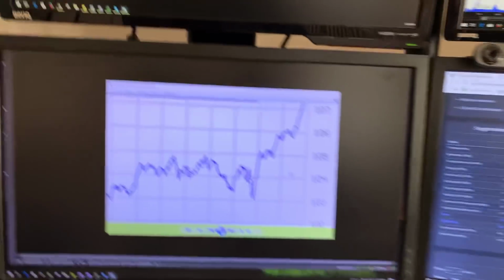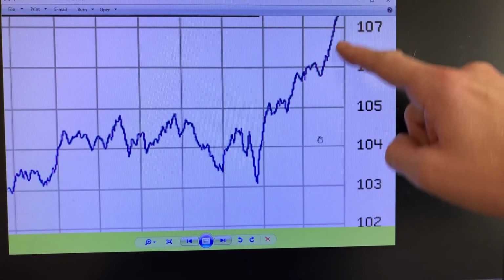November stock market trading plan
What’s my game plan for the stock market for November you ask? Watch the video now.